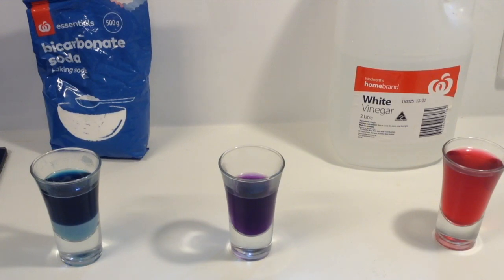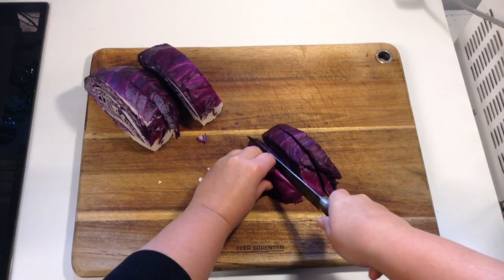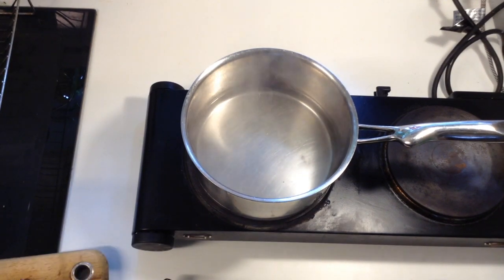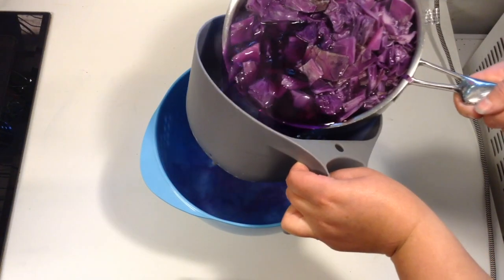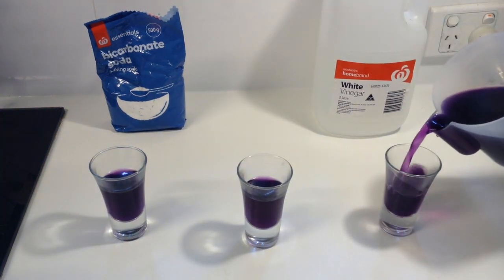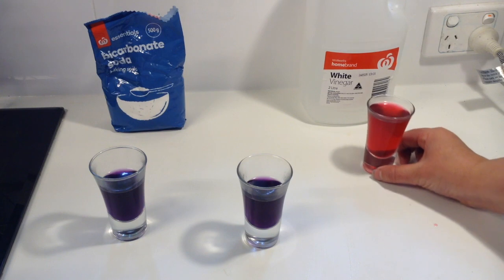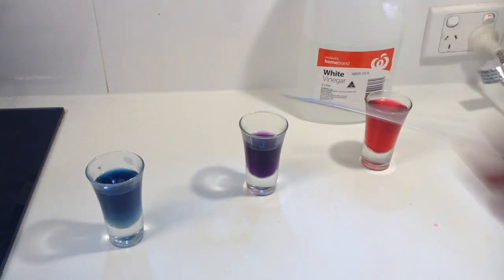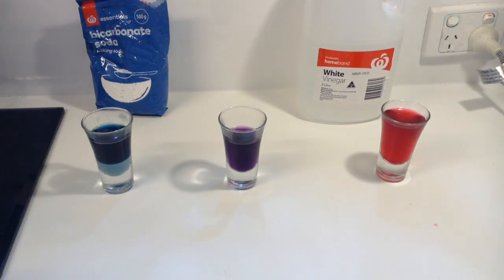Red Cabbage Colour Changing Activity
This video is a demonstration of how to magically change Red Cabbage juice.
Try using other products at home like lemon juice, dishwashing liquid.

DO NOT handle a knife boiling water, use a stove top or use chemicals without parents consent & supervision

You will need:
3 small cups (transparent)
1/4 red cabbage
knife
kettle & boiling water
vinegar
bicarbonate of soda
staring utensil
Happy Creating,
Miss Costa